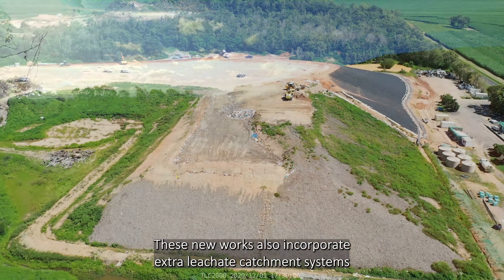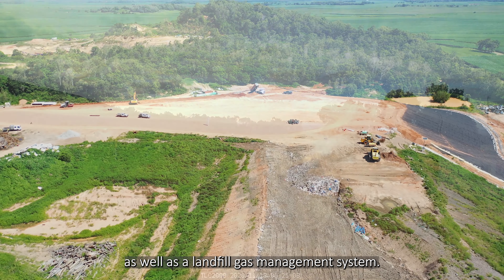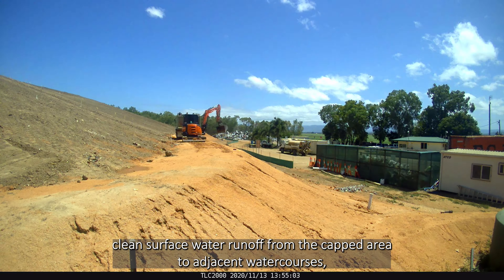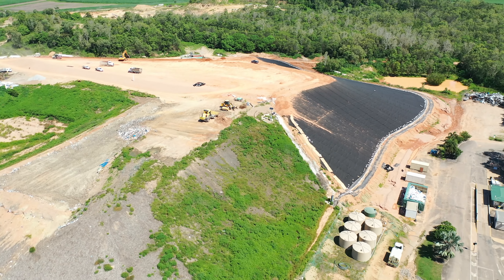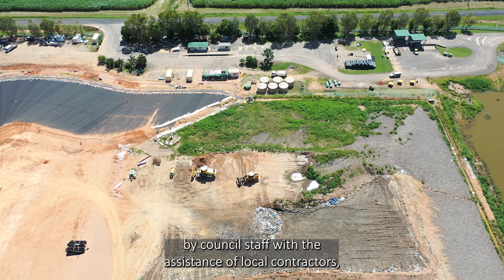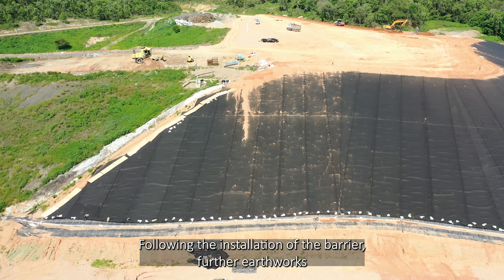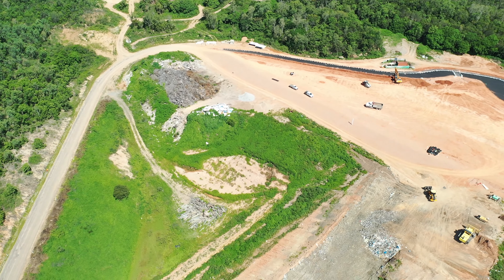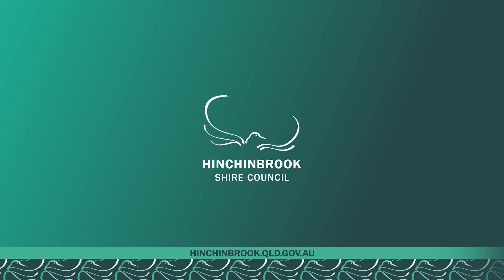Warrens Hill Landfill and Resource Recovery Centre Capping Project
The Cell 1 Capping works is the first stage of the Warrens Hill Landfill and Resource Recovery Centre Capping Project.

The works are ongoing and expected to be completed by the end of June this year.

These Capping improvement works comply with Council’s Environmental Authority (EA) requirements and aligns with the Department of Environment and Science’s (DES) guidelines.